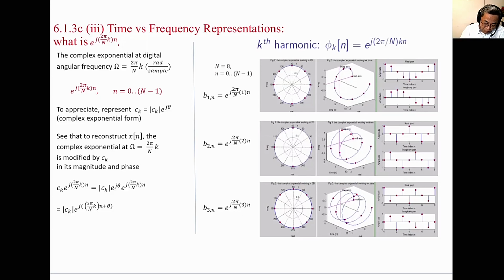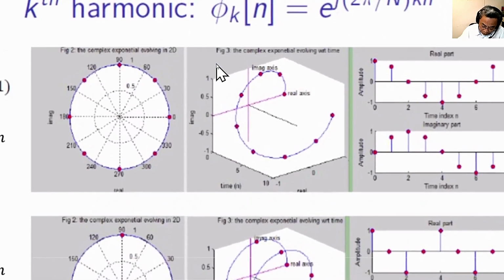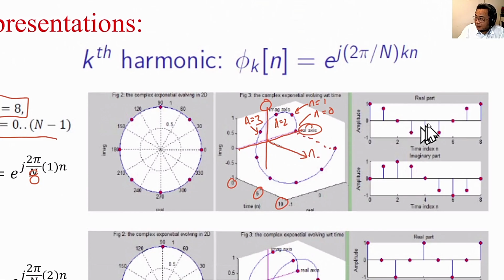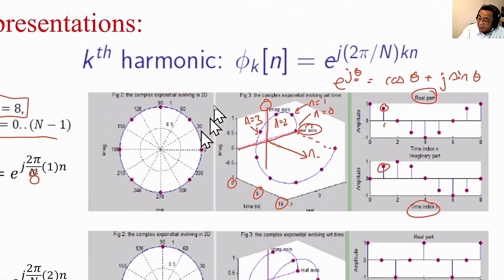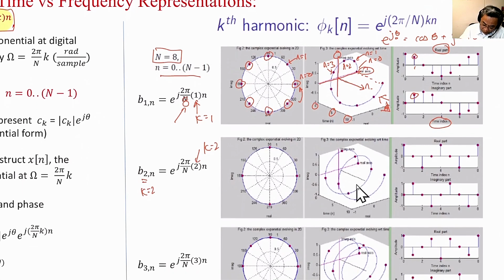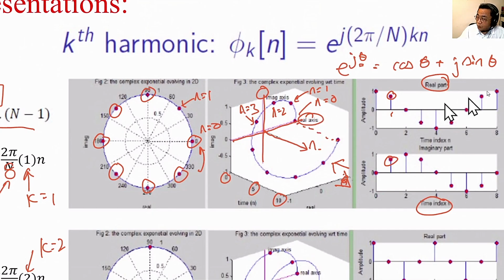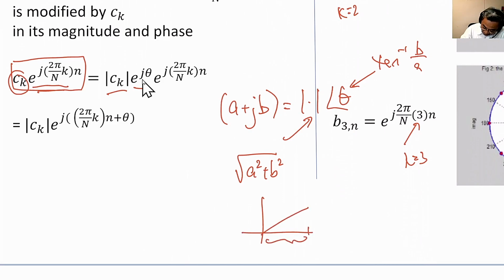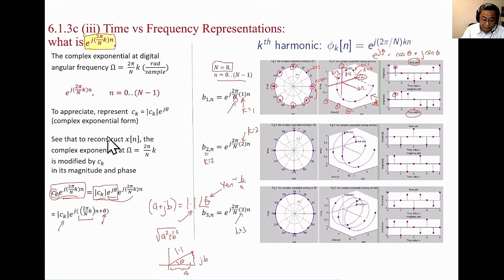DTFT 6.1.1 ~ 3 pg 12